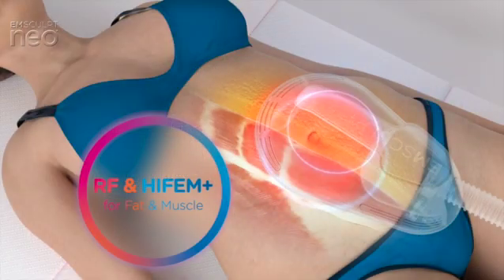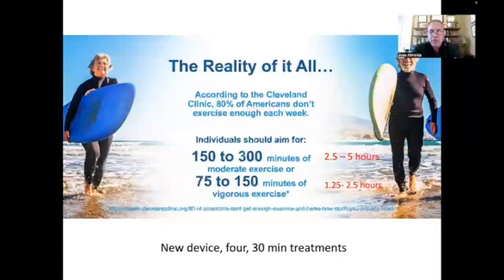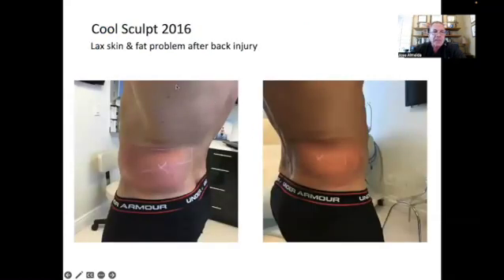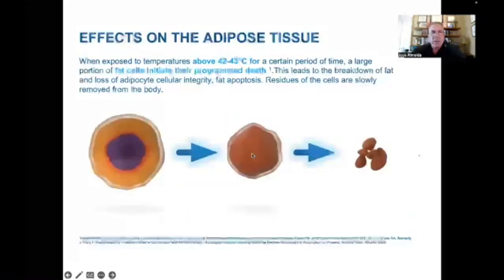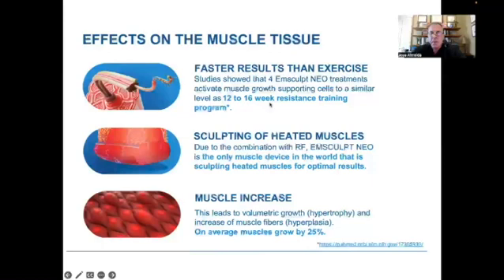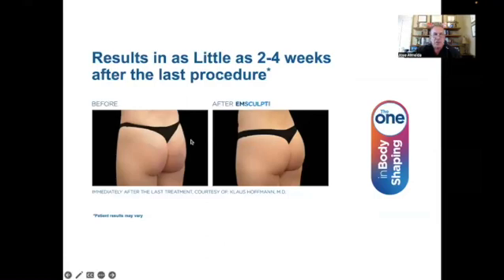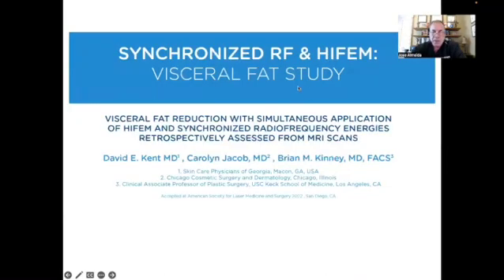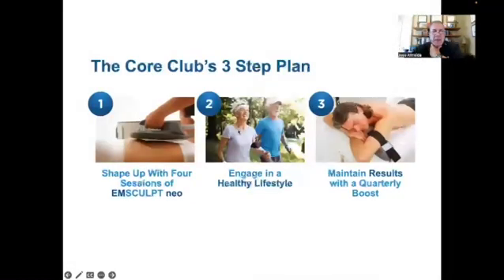Miami Med Gym Podcast Ep. 18 Emsculpt NEO with Dr. Jose Almeida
Learn about Emsculpt NEO technology that is used to supplement muscle development and fat reduction. In this episode Dr. Jose Almeida reviews this device and shows actual results from his experience with Emsulpt NEO.